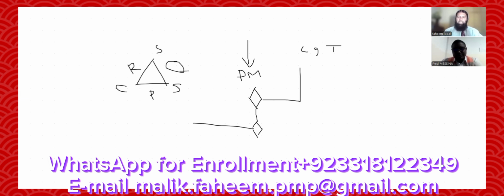Change request in Agile & Predictive Environment (1-1 Mentor program with Messina from AFRICA)